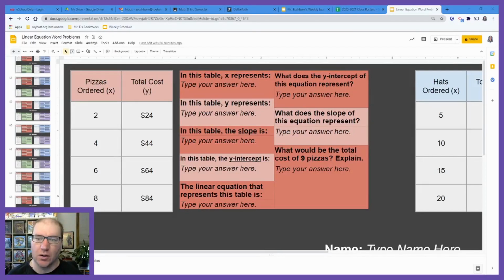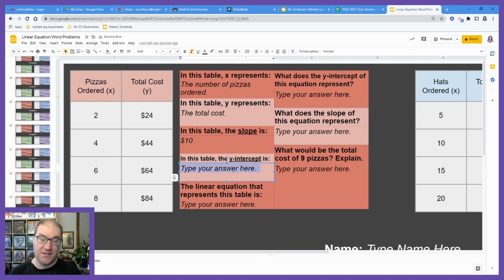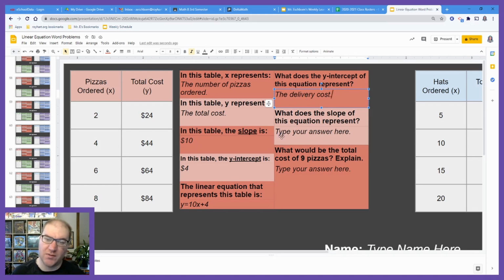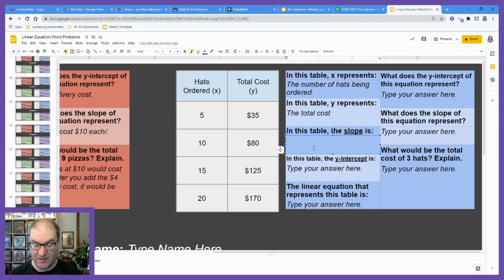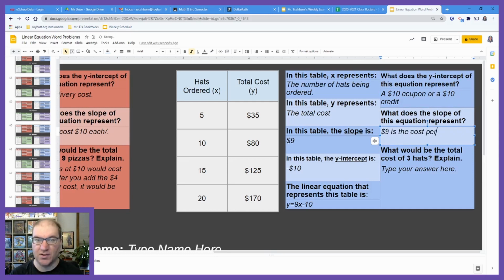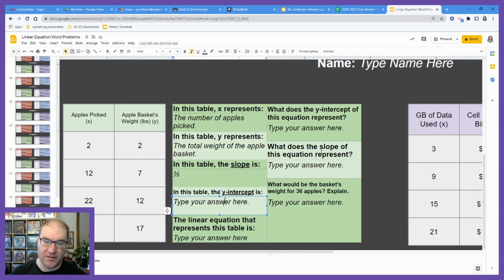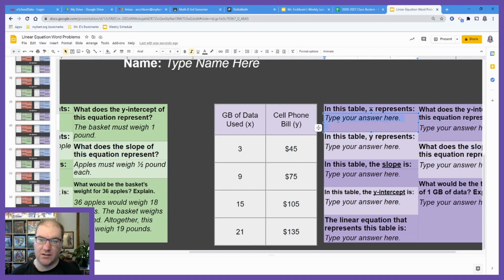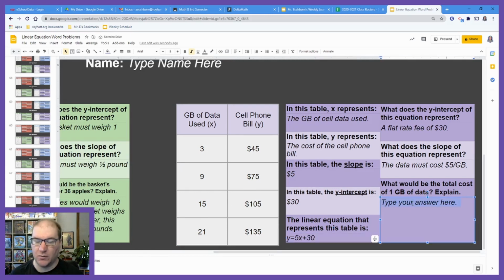Linear Equation Word Problems